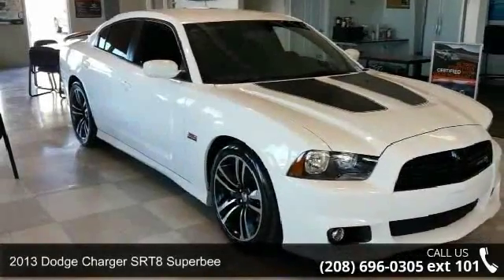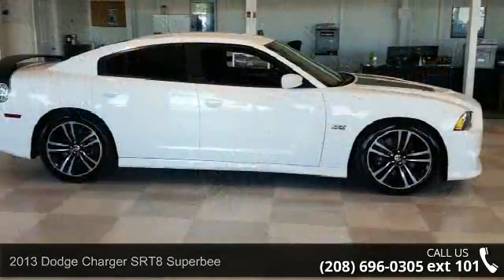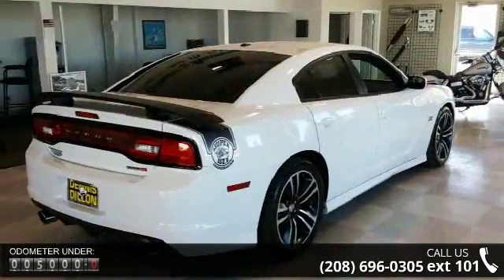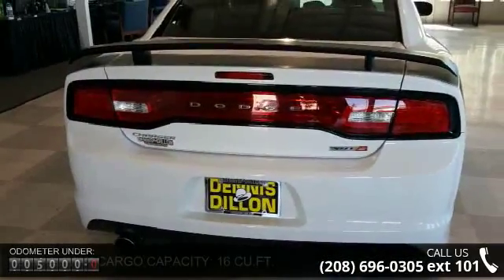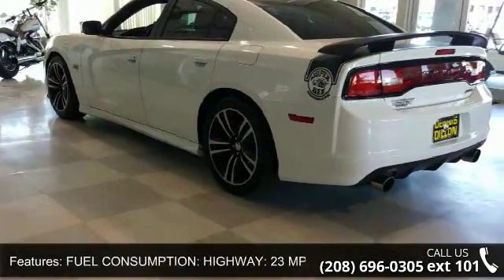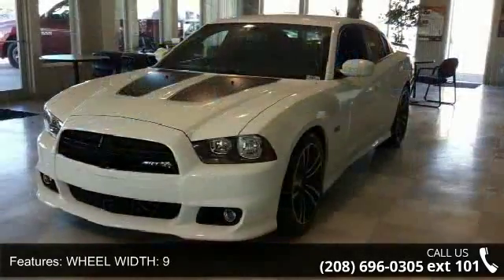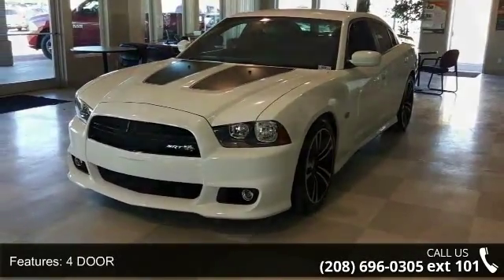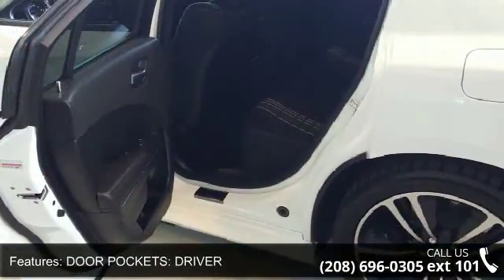2013 Dodge Charger SRT8 Superbee - Dennis Dillon Chrysler...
** SUPER CLEAN-RARE FIND LESS THAN 5K MILES ON THIS SRT8 SUPERBEE CHARGER!!! **. Charger SRT8 Superbee, SRT HEMI 6.4L V8 MDS, 5-Speed Automatic, and Bright White Clearcoat. CARS COST LESS IN CALDWELL!!! Don't miss out on owning this terrific 2013 Dodge Charger. Be prepared to be transformed when you get behind the wheel and feel the power surge right into your very soul as you mash the gas and zoom off over the horizon. Please visit us on Facebook. Experience the Dennis Dillon Dodge difference!!!